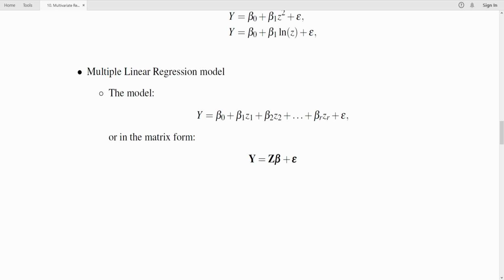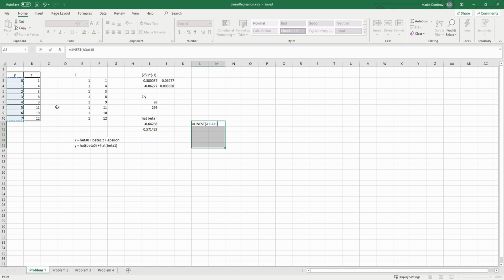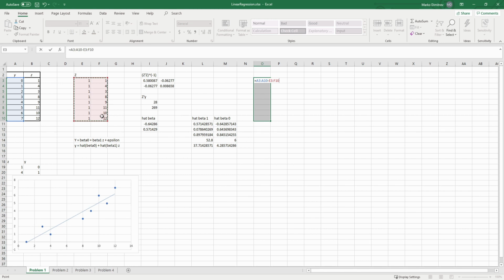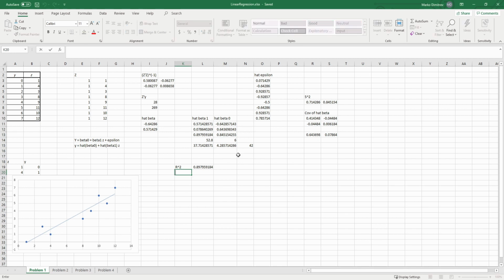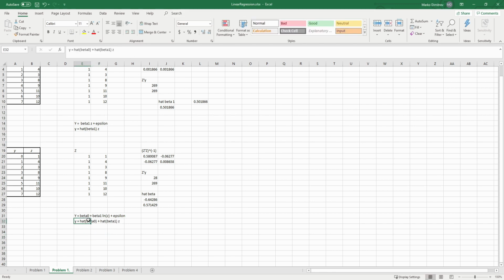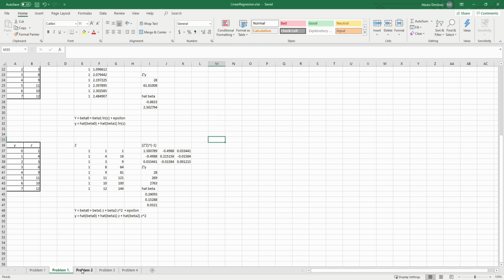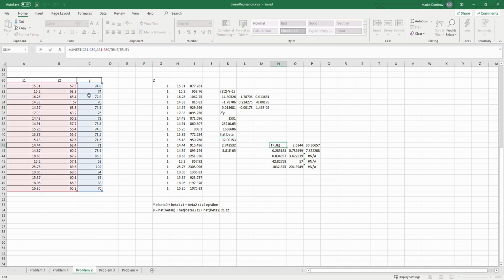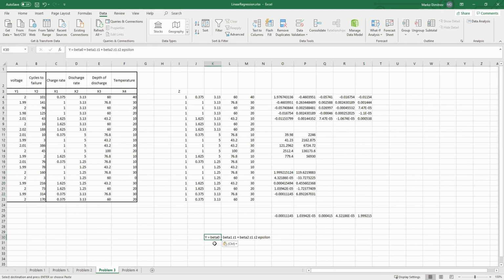Fitting Linear Regression Models - Excel (Part 13)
An intuitive explanation of how to fit different linear models. Simple Linear Regression model (with and without intercept). Polynomial Regression model. Multiple regression model. Multivariate Multiple Regression model.

TIMESTAMPS

00:00 - Start

Suggested literature:
• Johnson, Richard Arnold, and Dean W. Wichern. Applied Multivariate Statistical Analysis. Upper Saddle River, NJ: Prentice hall, 2002. ISBN: 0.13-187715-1